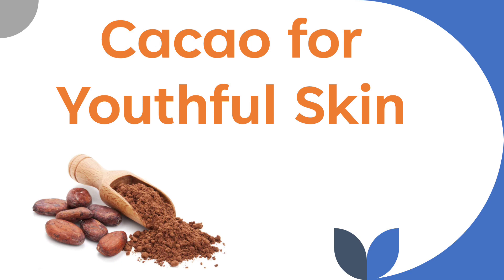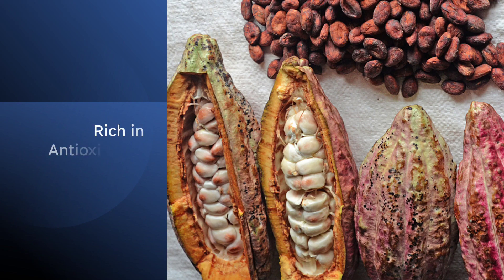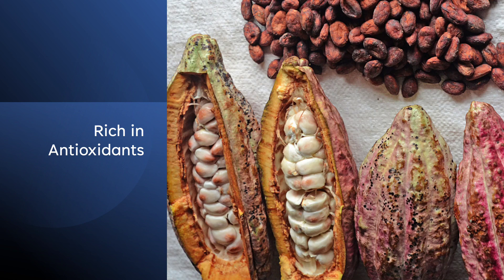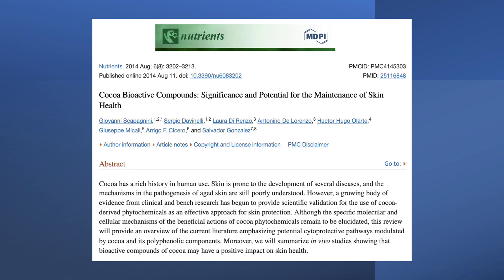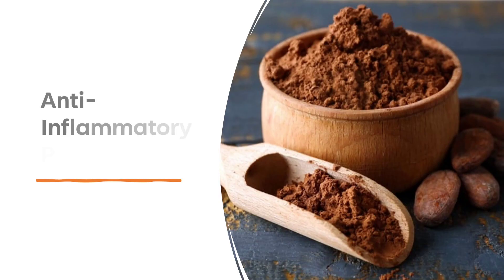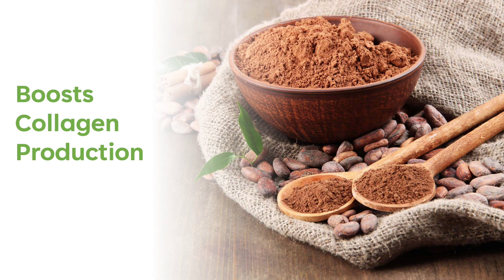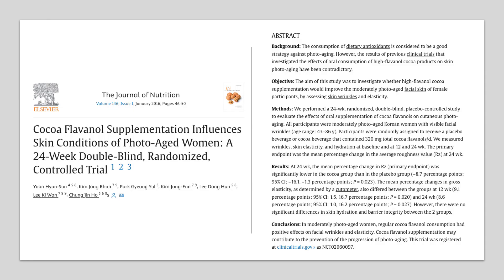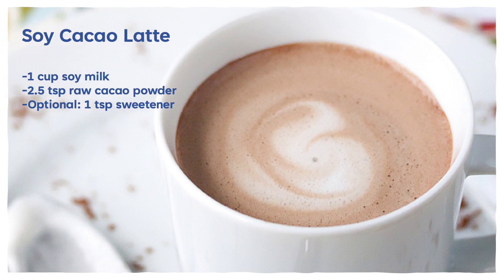Cacao for Youthful Skin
Cacao, the main ingredient in chocolate, is derived from the seeds of the Theobroma cacao tree and is a rich source of antioxidants and flavonoids. While most people associate chocolate with unhealthy, sugary treats, cacao has several health benefits, particularly for the skin.